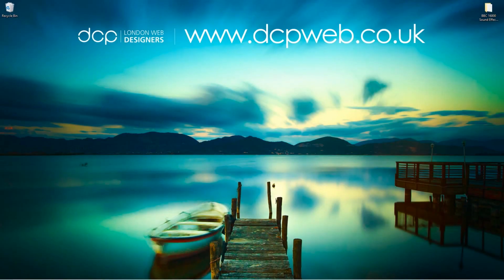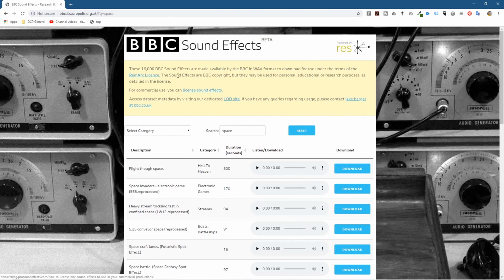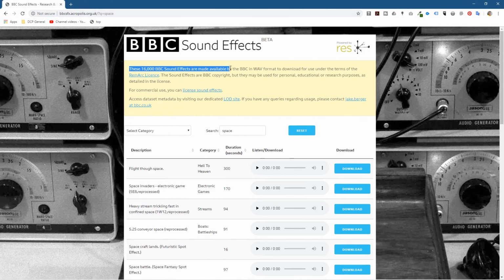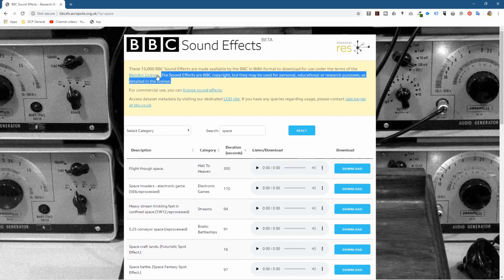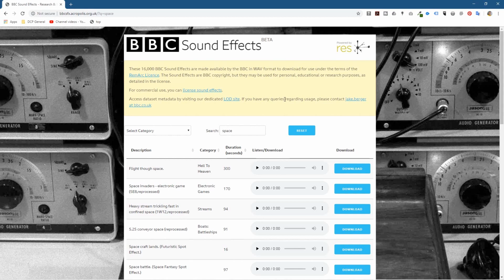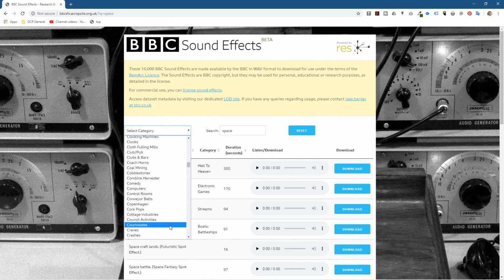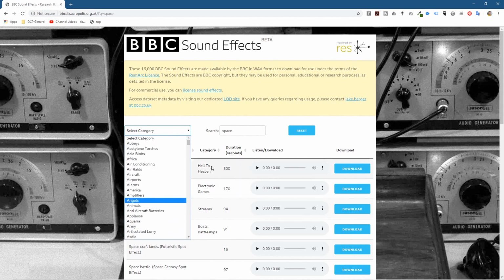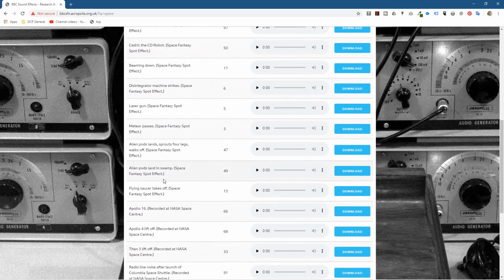BBC 16000 Sound Effect Library - Free Sound Effects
In this video tutorial, I will show you how to get free access to over 16,000 BBC Audio Sound Effects. Did you know the BBC has published a whopping 16,000 sound effects which you can use on Personal and Educational videos for FREE!. 16,000 BBC Sound Effects are made available by the BBC in WAV format. The sound effects are split out into over 50 categories, you can also you the search function to find effects you need.

Need a WordPress website design for your business? - Simply contact DCP Web Designers for a free quote today